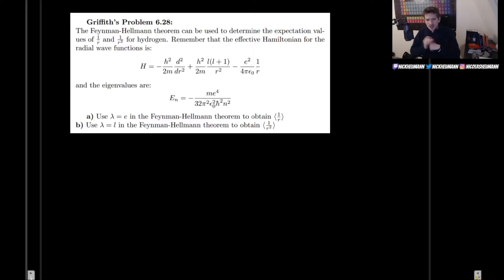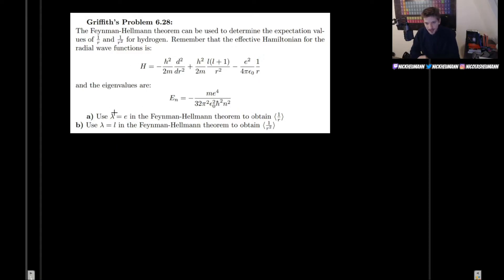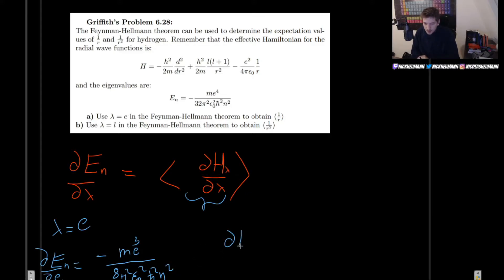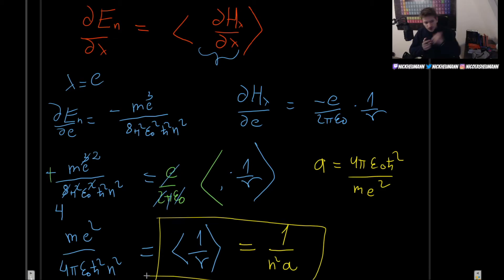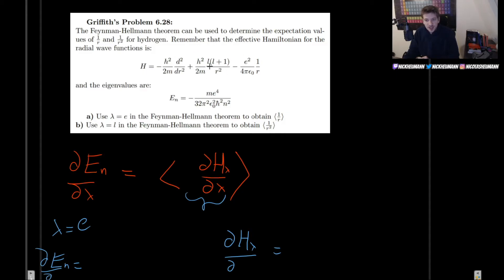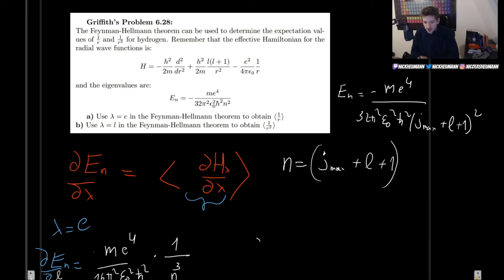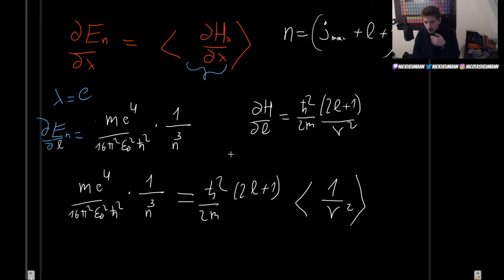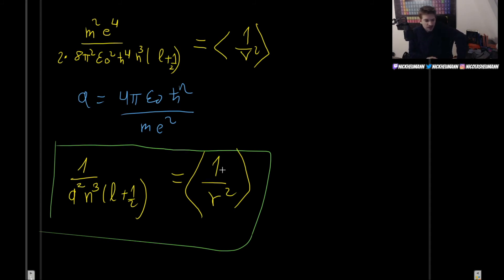Griffith's QM Problem 6:28 FULLY EXPLAINED solution: YOU HAVE TO WATCH THIS IF YOU HAVE A QM TEST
In this video I will us the Feynman-Hellmann theorem to determine the expectation values of 1/r and 1/r^2. This is incredibly helpful in perturbation theory!

00:00 Why this is so important
01:27 Introducing the problem
02:08 Why did we choose lambda =e
03:06 Starting part a)
06:47 Why did we choose lambda = l
08:10 Starting part b)